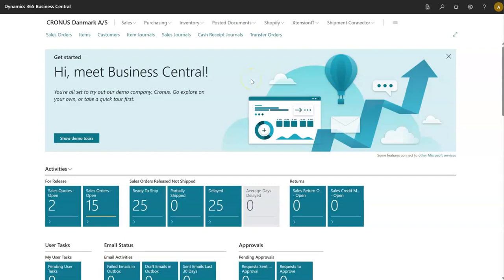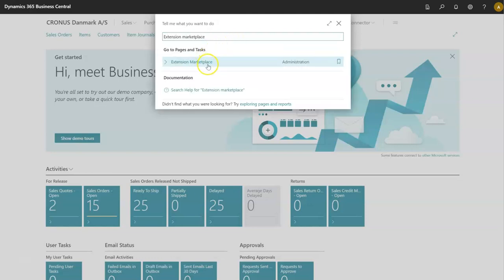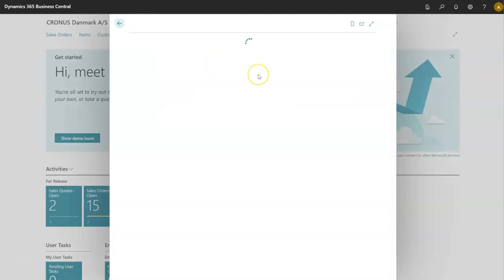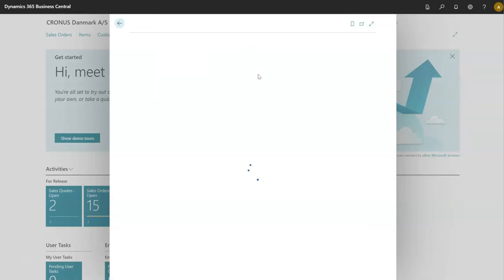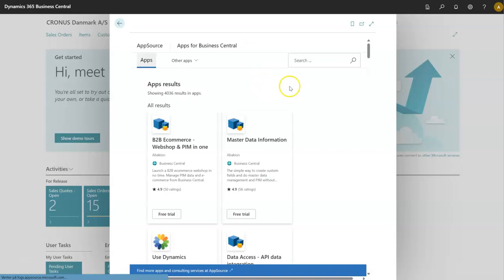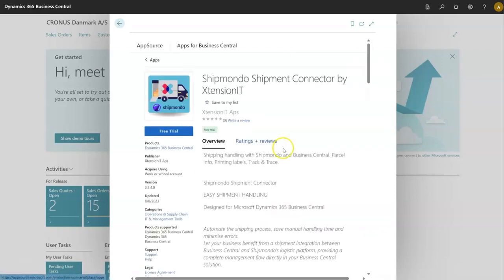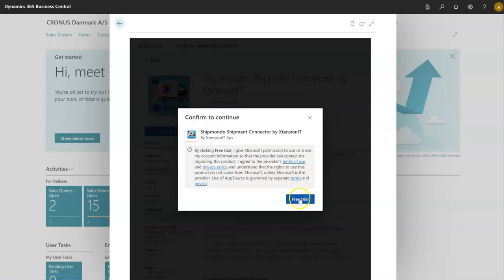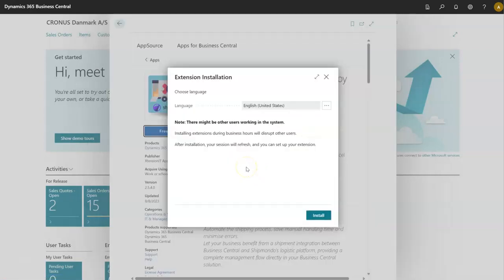How to install the Shipmondo Shipment Connector by XtensionIT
This video shows you how to install the Shipmondo Shipment Connector extension designed for Microsoft Dynamics 365 Business Central.